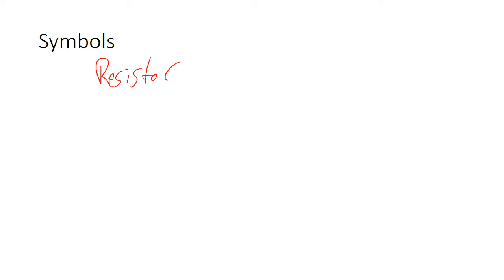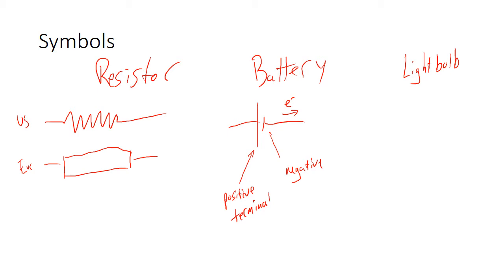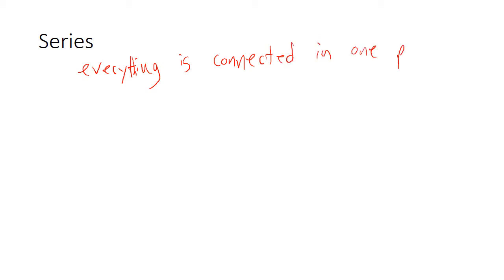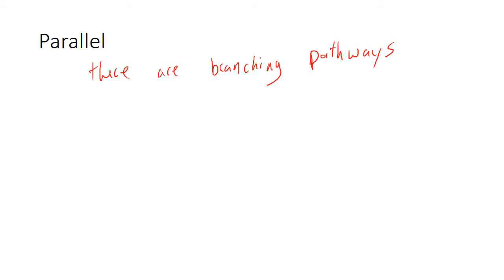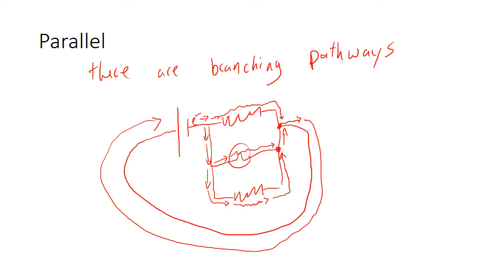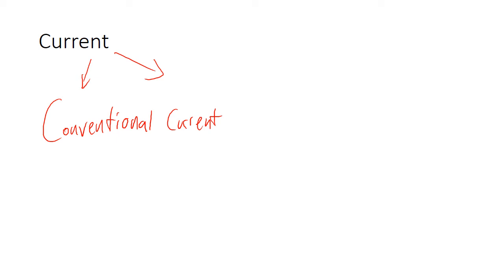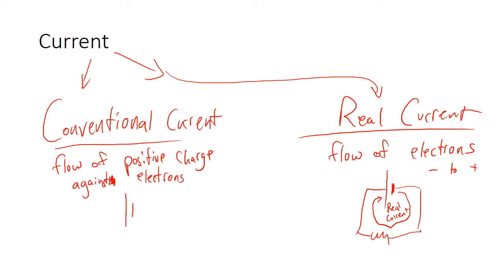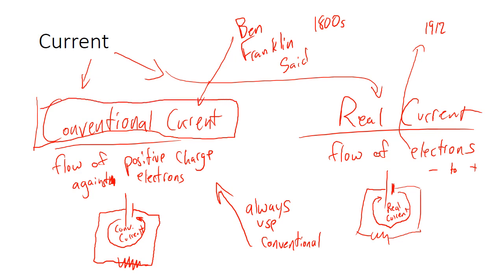8 4 Circuits